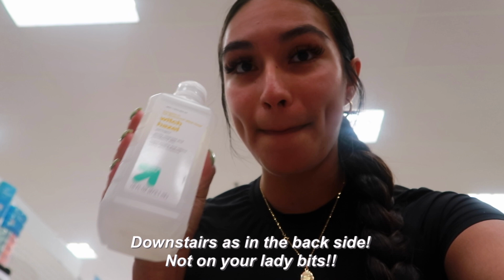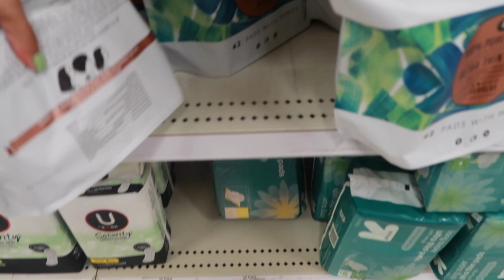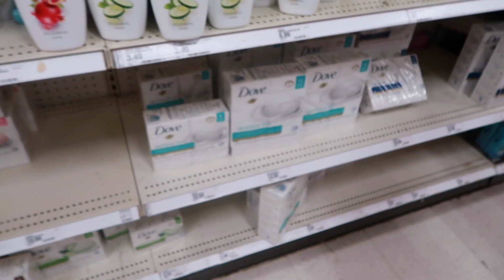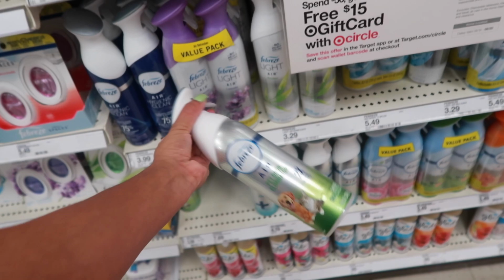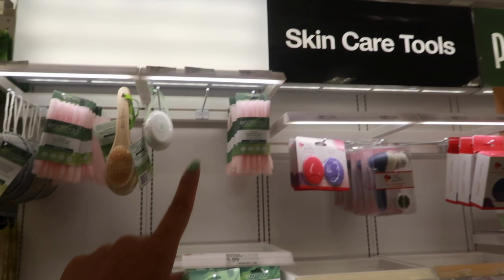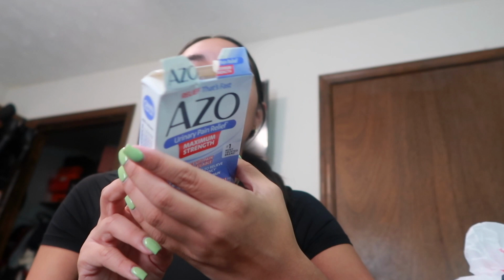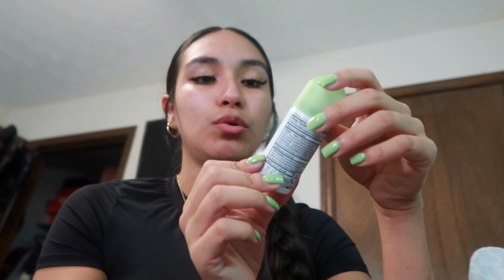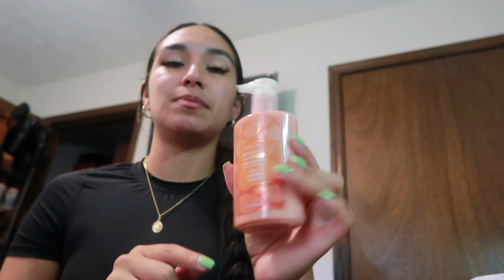SELF-CARE SHOPPING VLOG: hygiene essentials + tips!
Hi loves!! ♥

I hope you are having a great day!

•ROSE FOREVER
Code: KARLAMICHELLE15 for $15 off